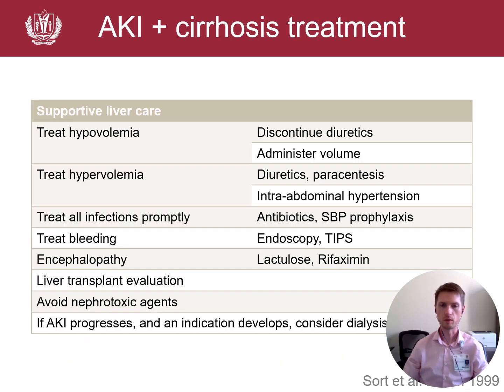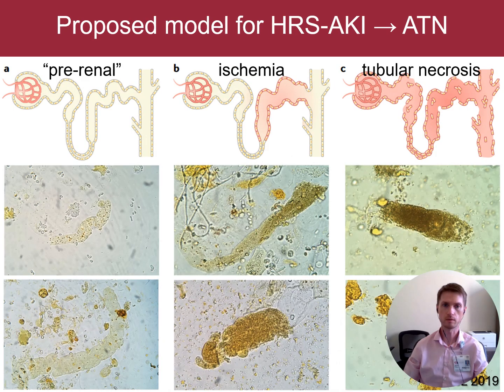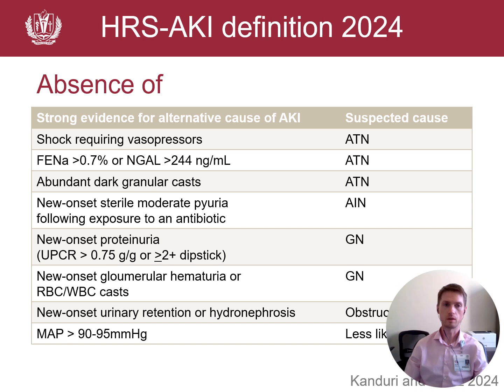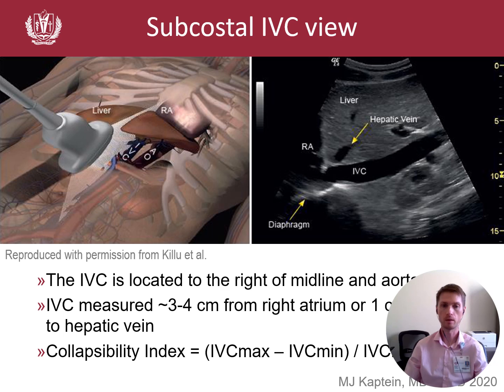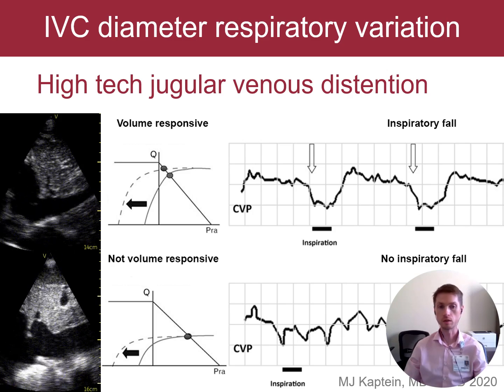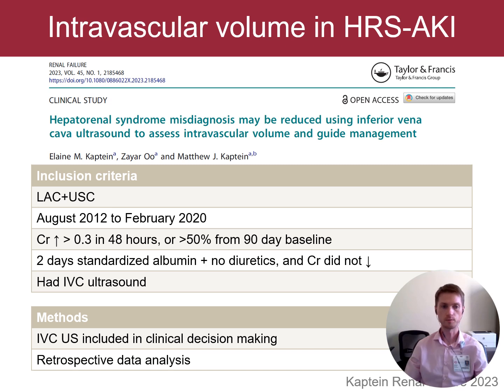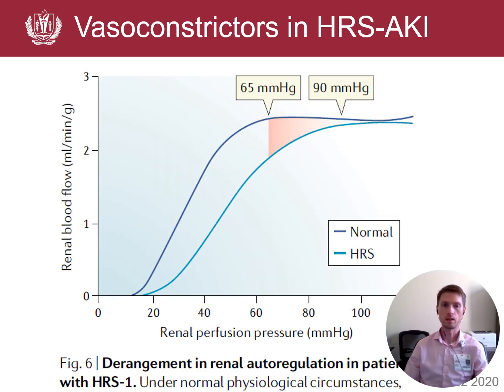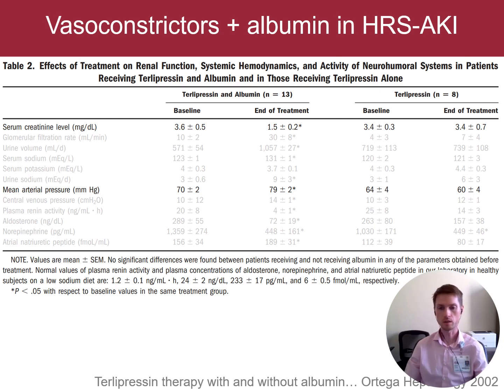Hepatorenal Syndrome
Kaptein Matthew, Loma Linda University, USA